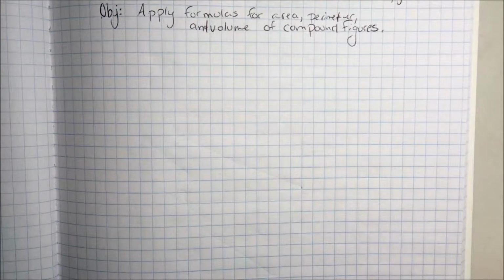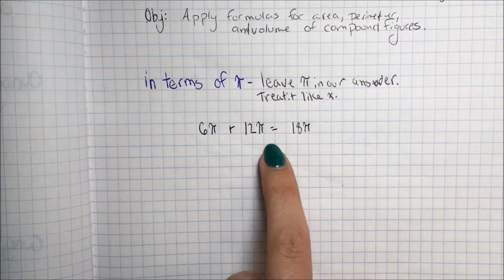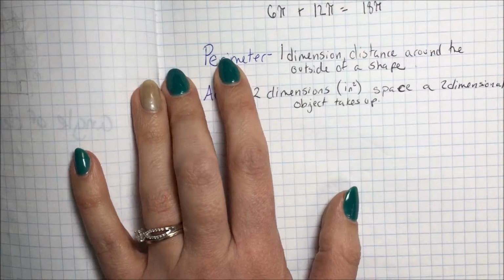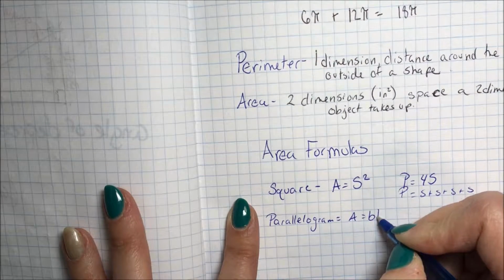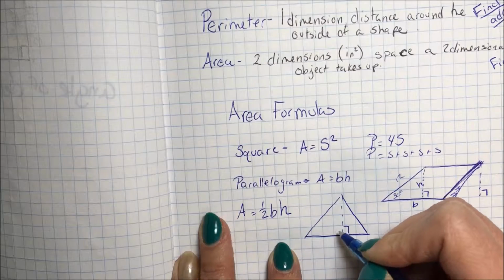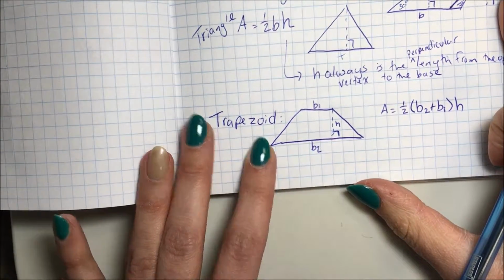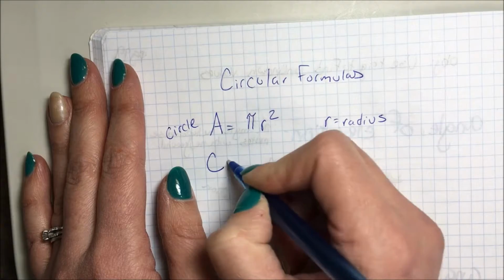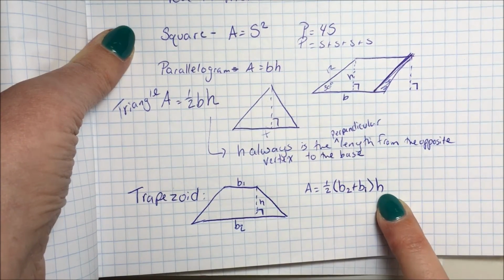Unit 7: Lesson 1- Formulas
Unit 7: Area, Perimeter, Volume, Density
Lesson 1: Formulas